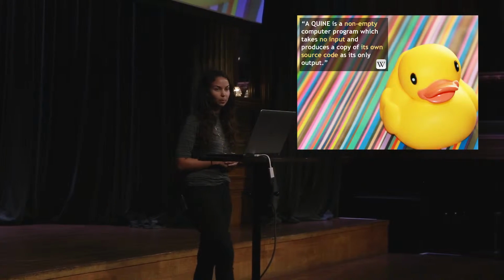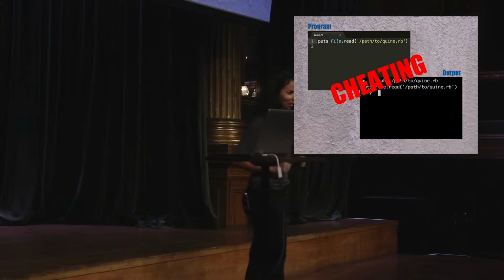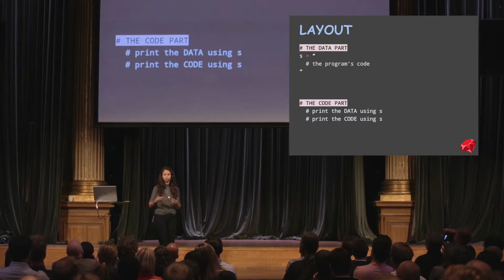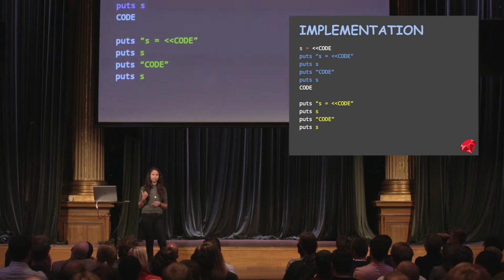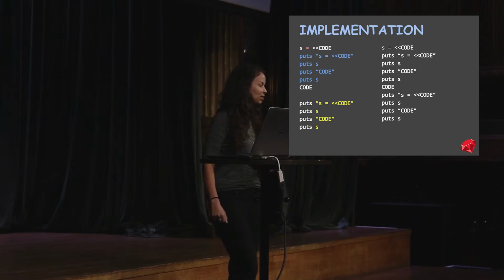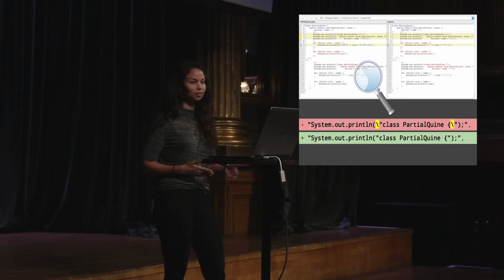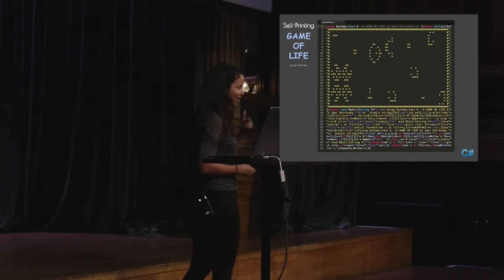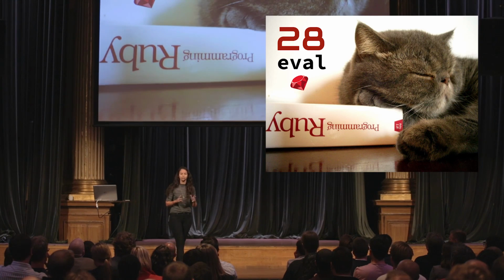The KonferenSE (Inbal Gilai: self.reproduce!)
Ever heard of a “Quine”? A Quine is a program that reproduces itself. It takes no input, and its only output is its own source code. Let’s learn how to write a Ruby Quine in 5 minutes!

About the KonferenSE:

The KonferenSE is a full day tech event for Klarna employees to share knowledge and experiences and to celebrate our engineering culture.